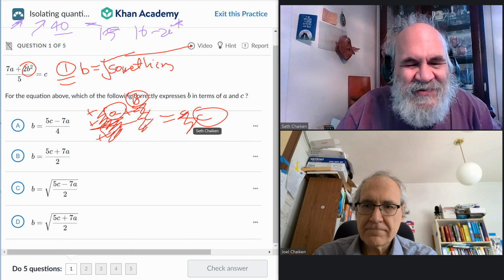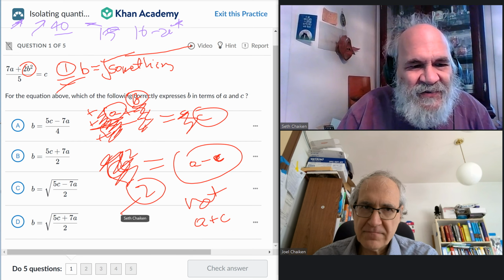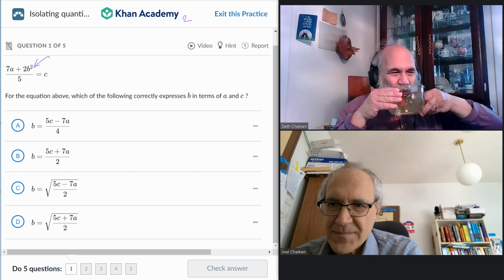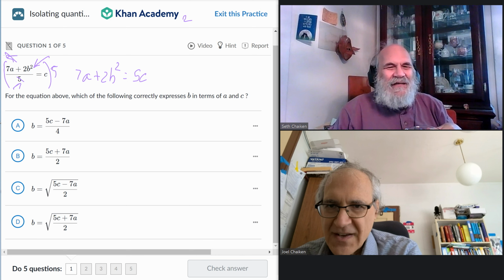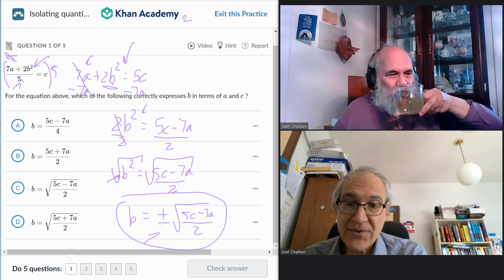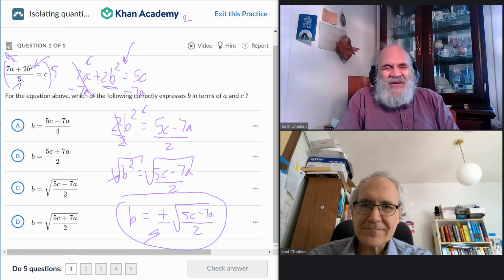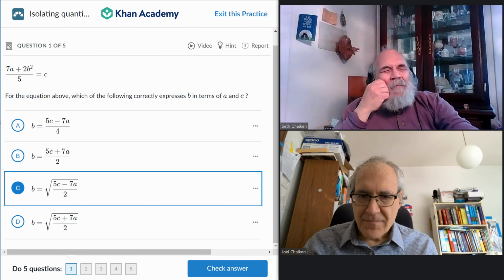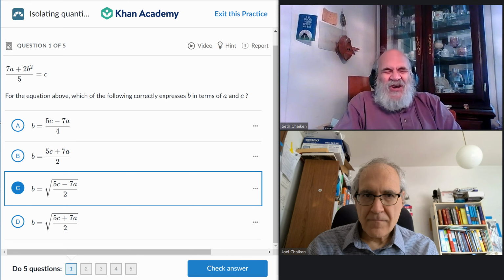Isolating Variable SAT Math Question of the Day, May 10, 2023